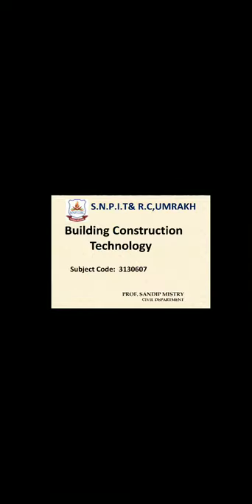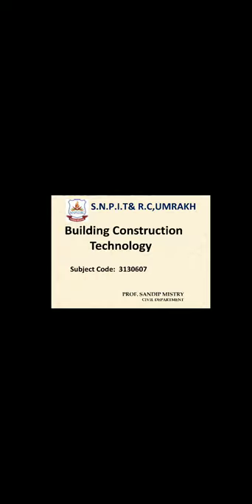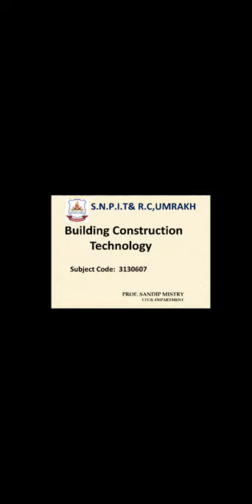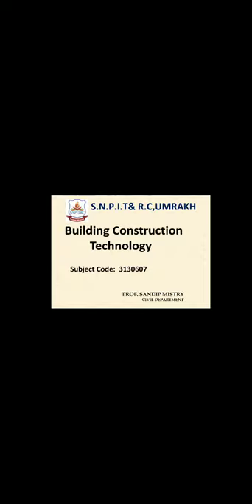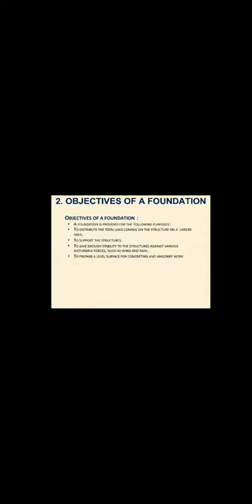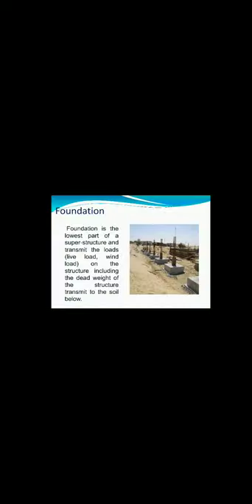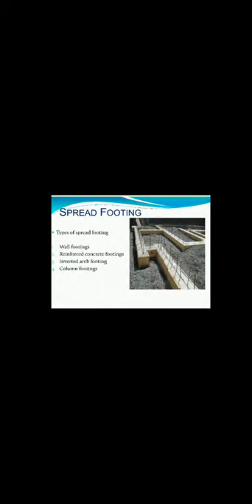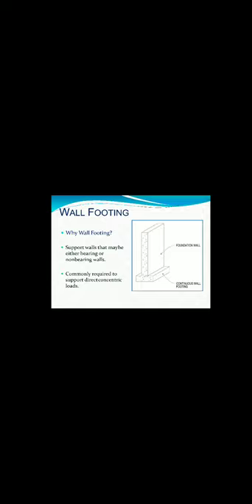Building Construction Technology Lecture 1